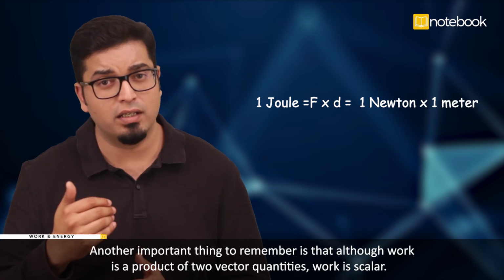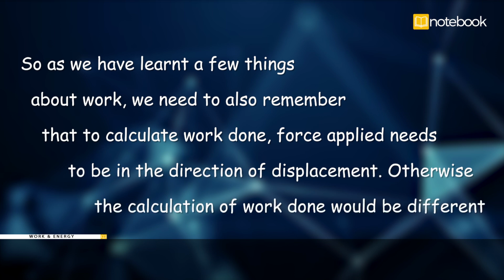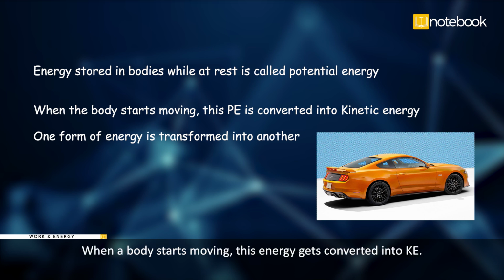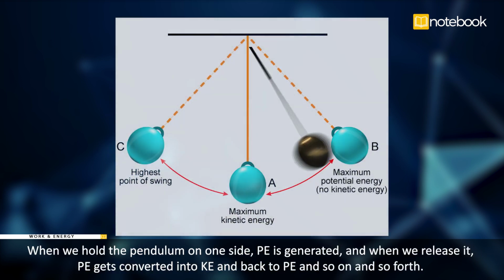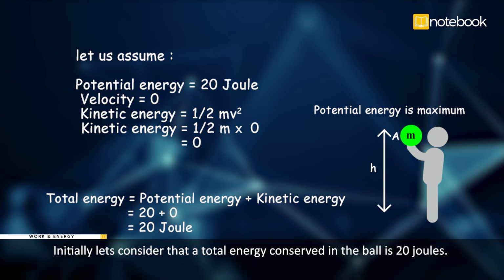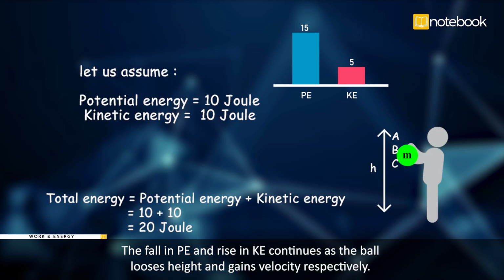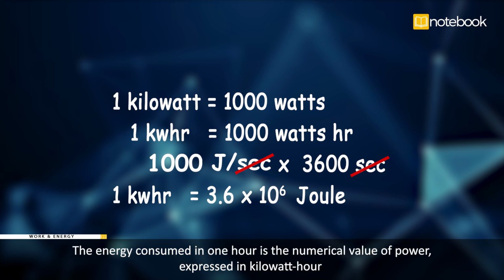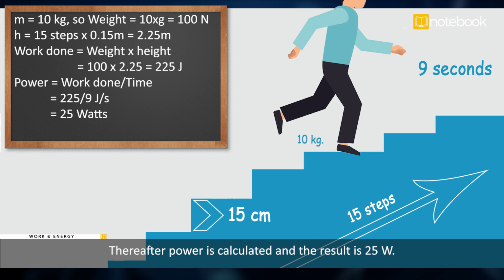CBSE Class-9 Science | Work and Energy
This video covers definition of work done and energy and their real world applications

📹 Videos: Watch fun videos that explain your lessons!
📚 Text Content: Read easy-to-understand notes for your chapters!
❓ Questions and Answers: Get ready for tests with practice questions and answers!
📋 Assignments: Complete fun assignments that help you learn!